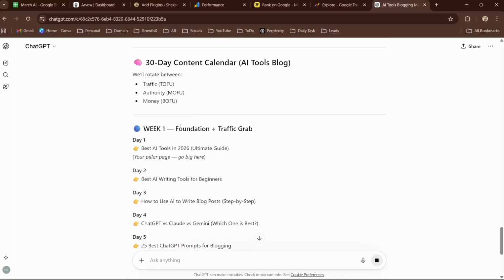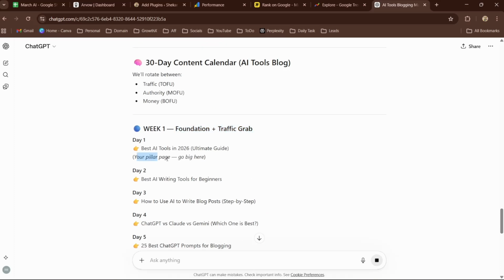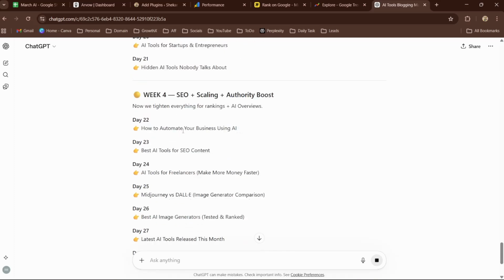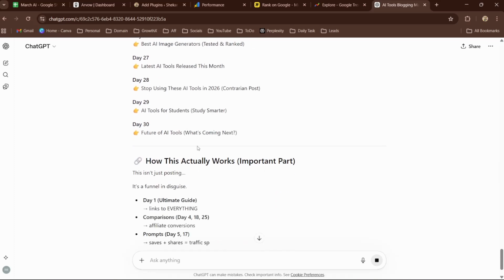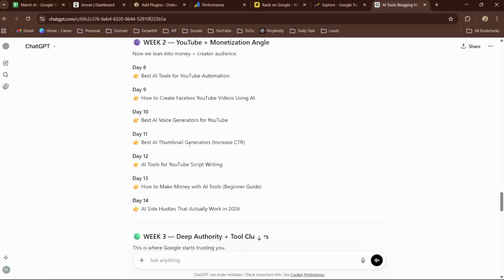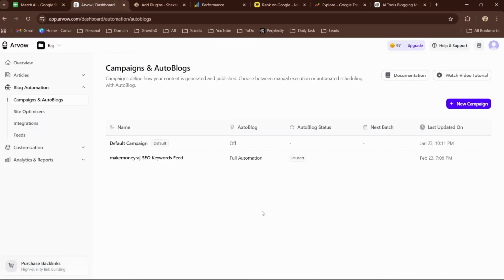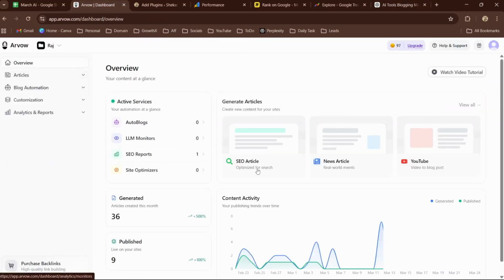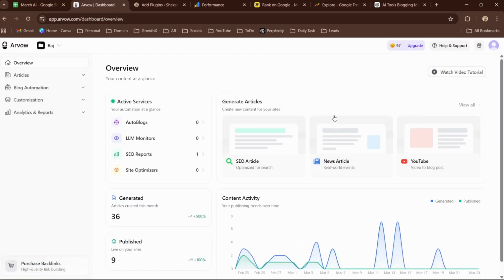SEO Articles Are Not Ranking? Fix It Like This